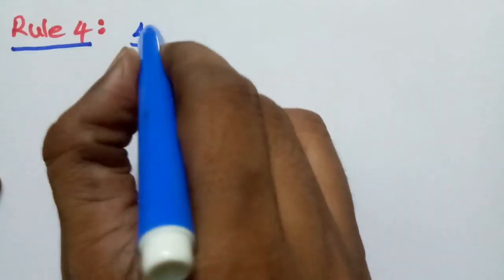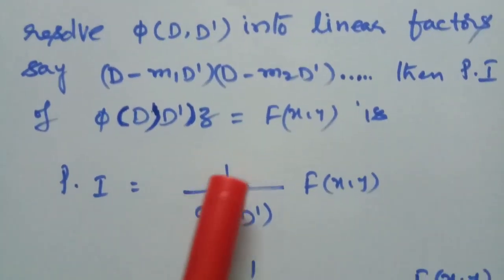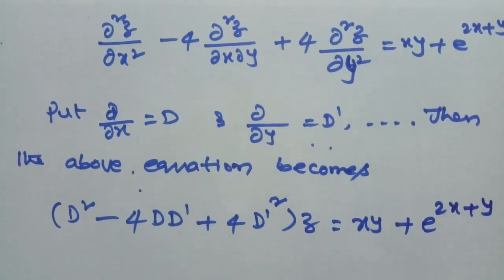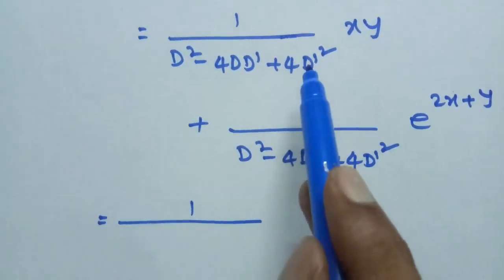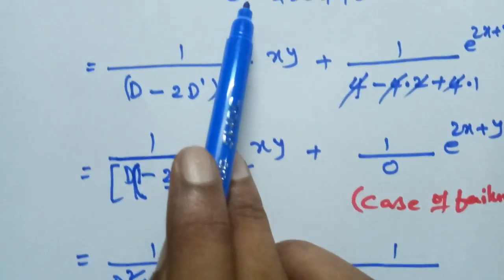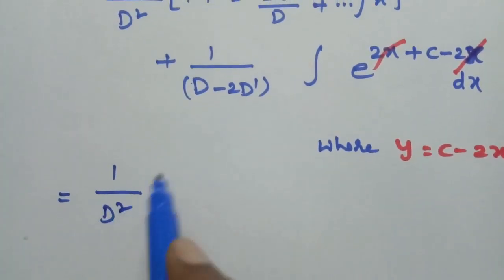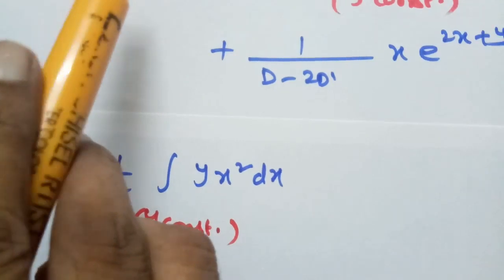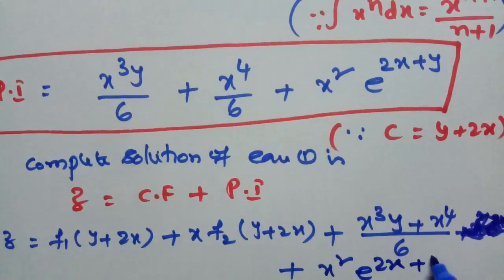PARTIAL DIFFERENTIAL EQUATIONS LECTURE 30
After the completion of this video student can be able to explain rule 4 to find the particular integral of Homogeneous Linear Partial Differential Equations of Higher Order and solve the Homogeneous Linear Partial Differential Equations of Higher Order which  belongs to Rule 4 of Particular Integral.